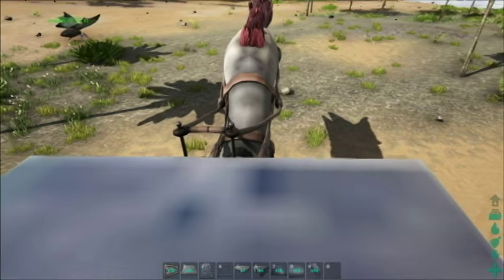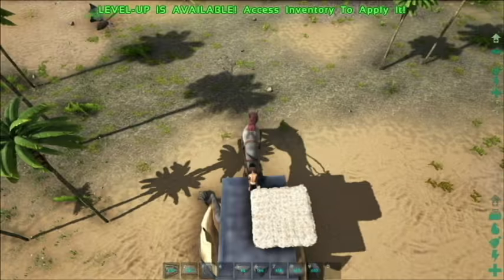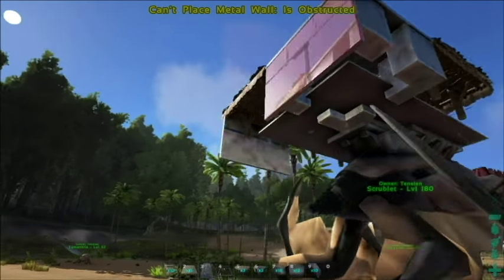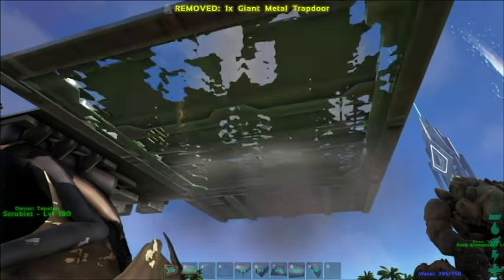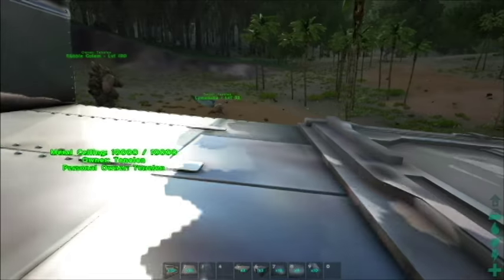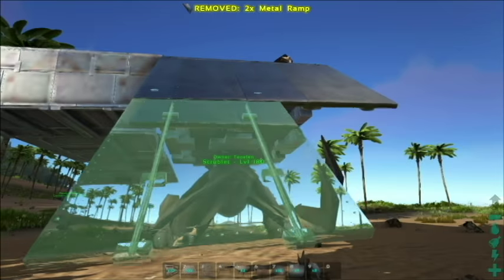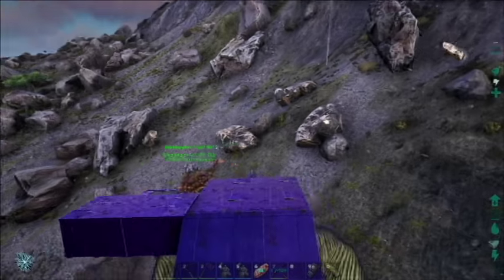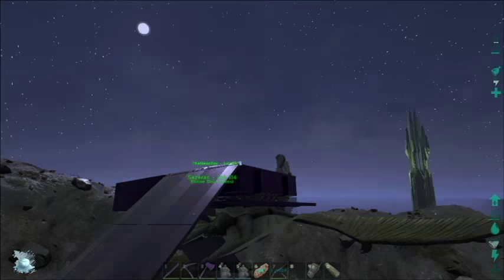Ark - Quetz Harvest Platform Saddle Build!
UPDATE APRIL 27TH 2017:
With the latest patch, they reduced the weight of Metal in Anky's by 75%, so this method is a lot better again. Just take a high weight Quetz and you'll still be able to get a good bit of metal.

UPDATE JANUARY 16TH 2017:
Due to a change in Version 250.0, this doesn't work as well as it once did. The update was:
"Platform Dinos now add 33% of the inventory weight from creatures/players standing on them (previously was 0%), and 85% of the creature/players inherent carry-weight."

As well, the comments lead me to believe that the Scoop no longer works, but unfortunately I haven't been playing Ark for the past month or so, so I'm not sure the viability of this build anymore.

A new Quetzal Saddle Build designed by our Tribe Leader TheNeonFox on our private server.